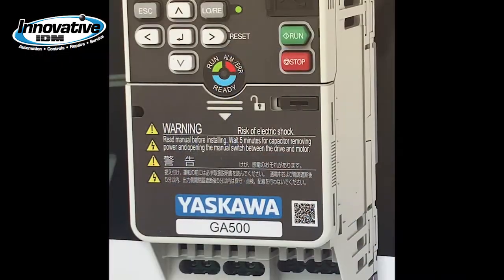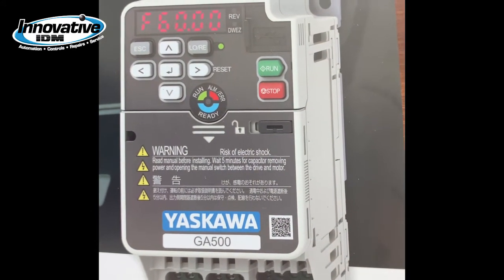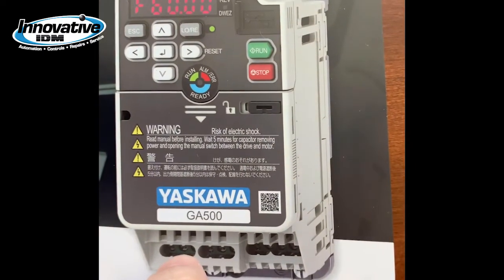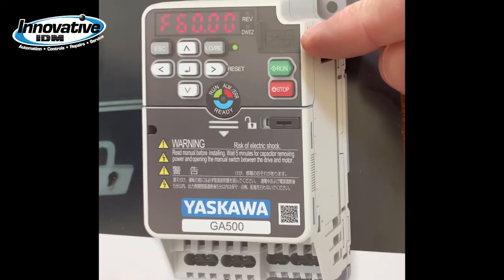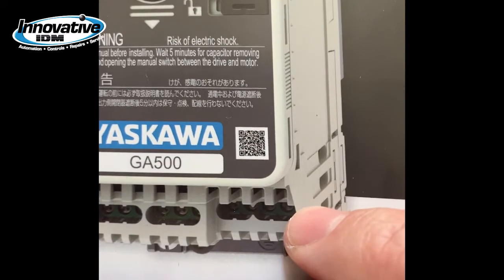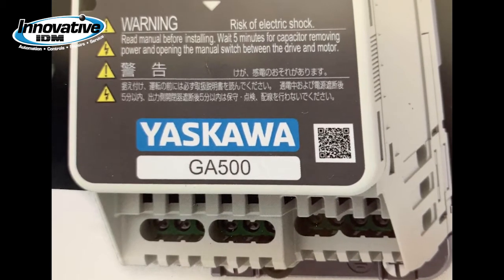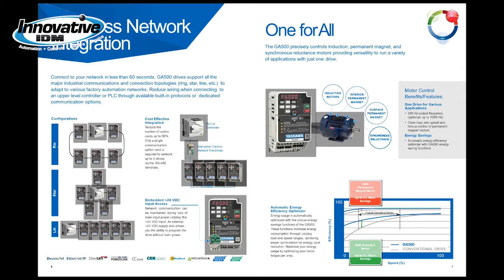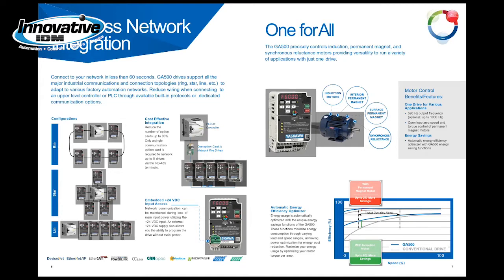Yaskawa GA500 Micro Drive -- Innovative-IDM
The GA500 Industrial AC Microdrive is engineered to help you easily handle nearly any application. Sustainability, flexibility, and ease of use are all designed into the drive, helping you make complicated tasks simple. Offering intuitive interaction and world-class quality, people count on the GA500 for constant, high quality performance.